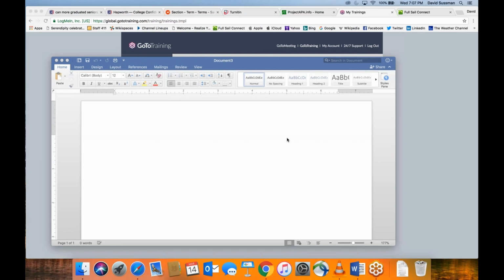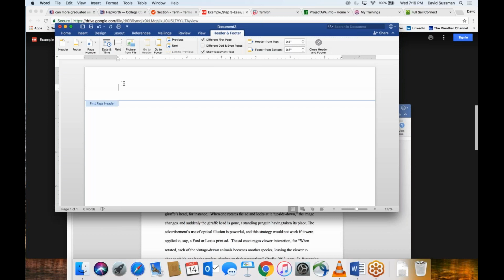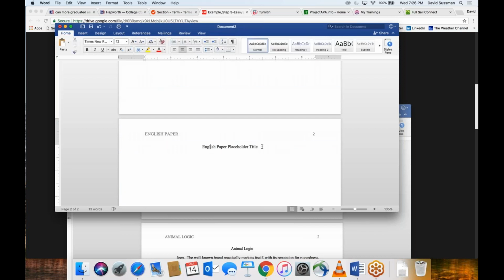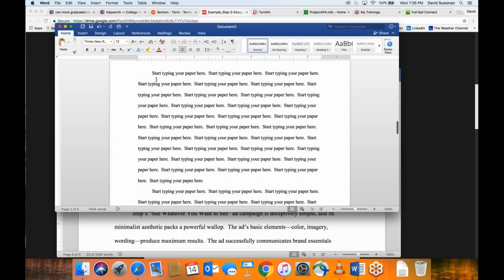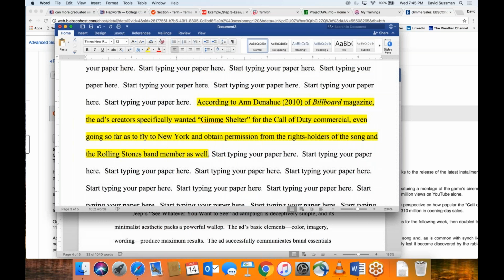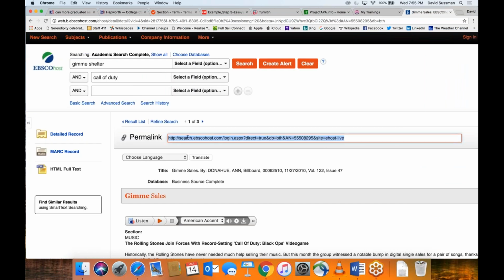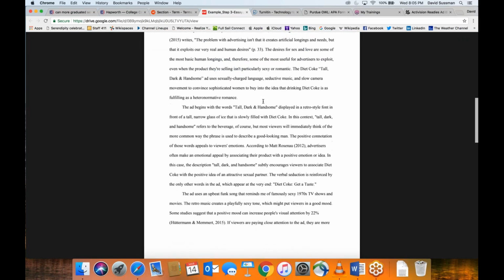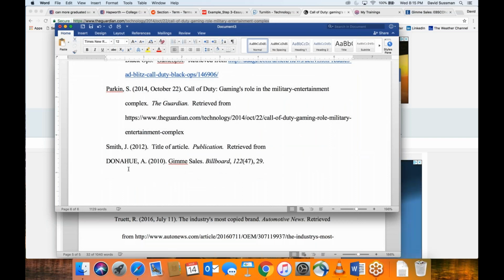2018-03-14 ENC1101 Ad Analysis